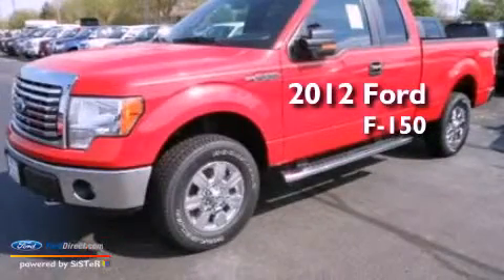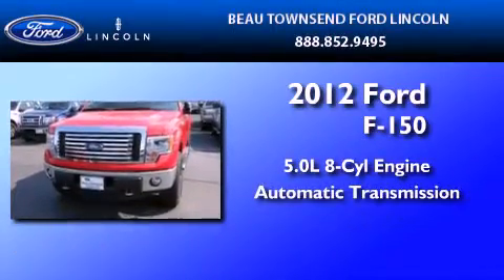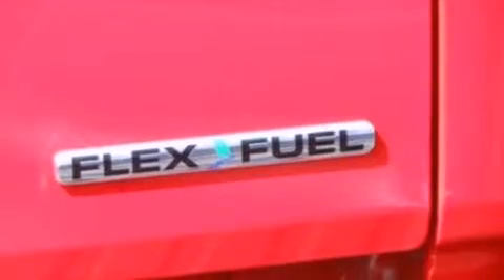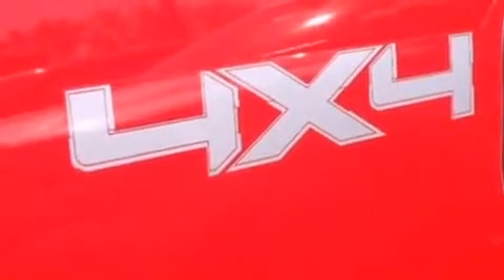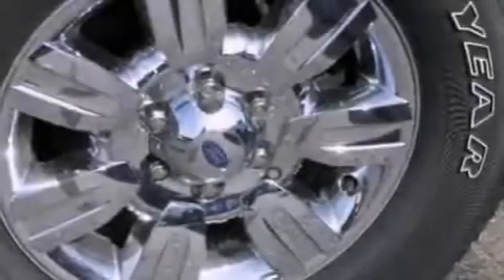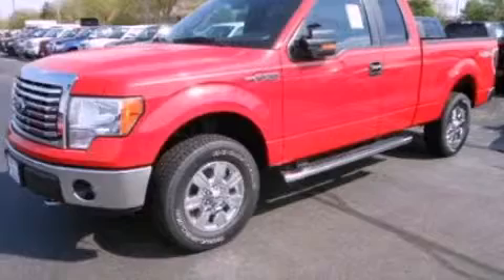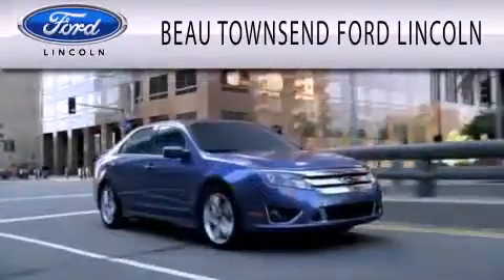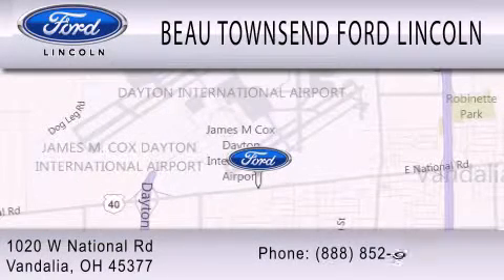Pre-Owned 2012 FORD F-150 Vandalia OH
Year : 2012
 Make : FORD
 Model : F-150
 Engine : 5.0L V8 32V MPFI DOHC FLEXIBLE FUEL
 Trans . : 6-SPEED AUTOMATIC

 Stock : 12T1648